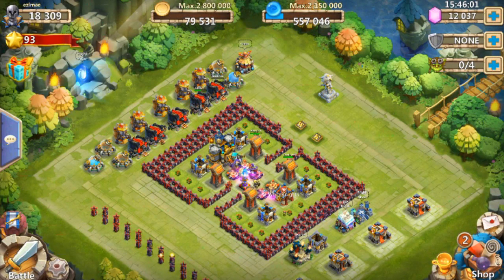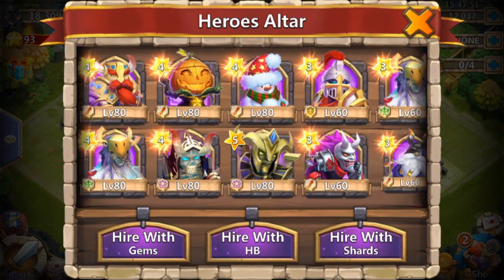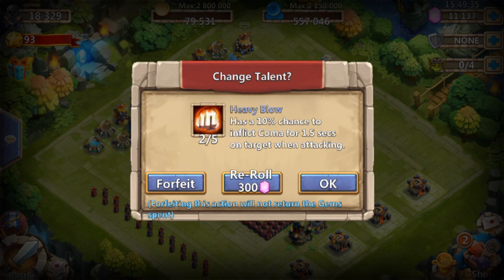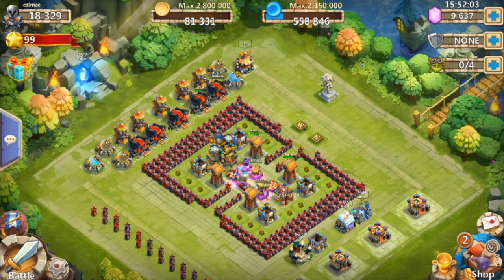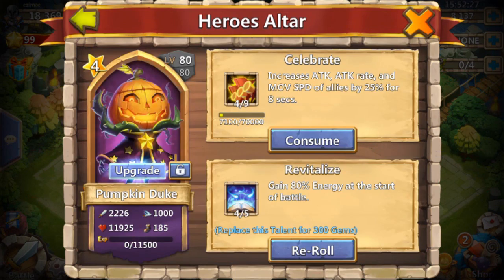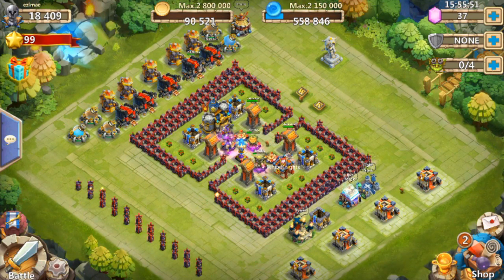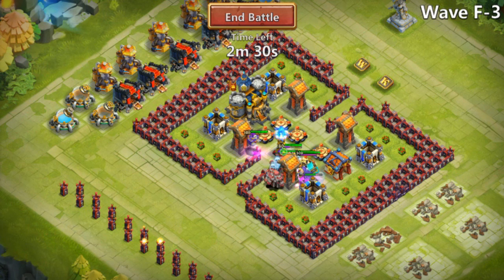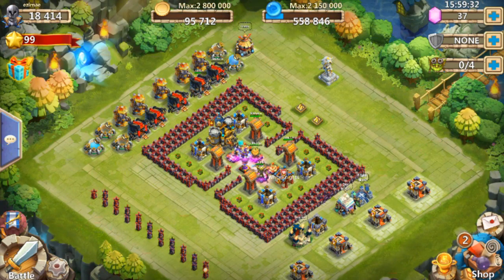Rolling on Ezzies account :)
Minimum of 75 shards a week due every Friday by 00:00

12k minimum might

Weekly rewards end/open on Saturday 00:00.

Donations will be keep track of, if you do not meet the quota for the week you dis